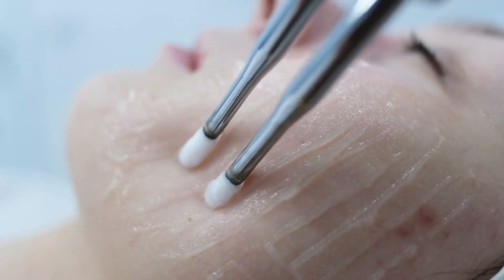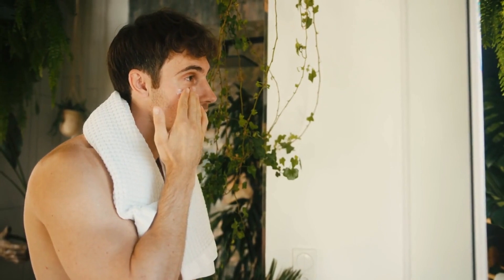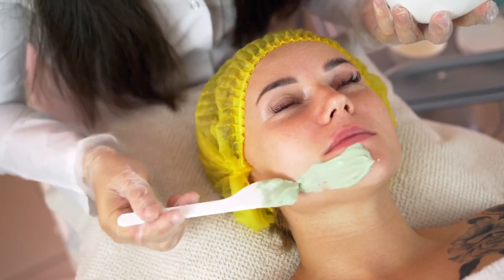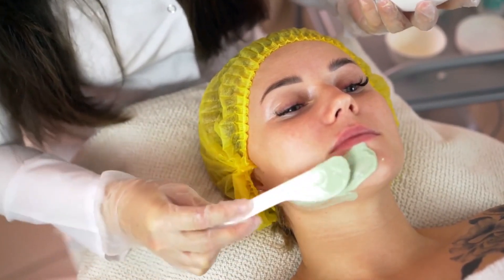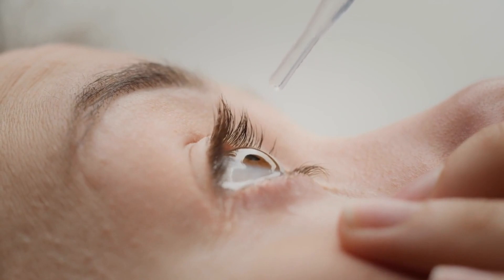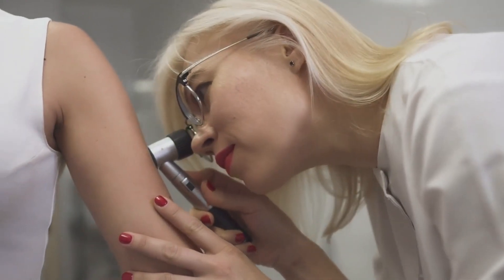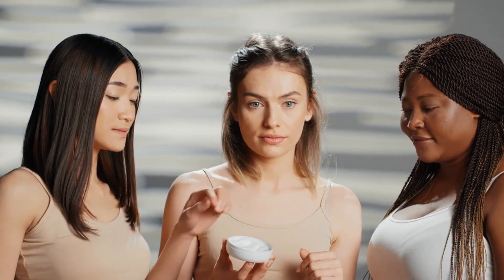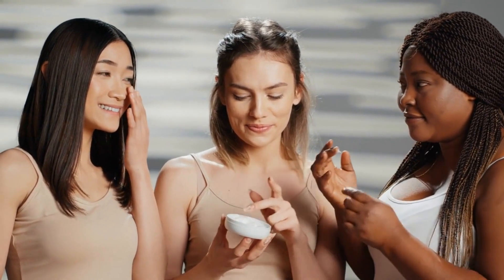Unveiling Nature's Beauty Secrets: Medicinal Plants for Radiant Skin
Whether you're an experienced gardener or just starting out on your green journey, we're here to inspire and guide you on your plant-filled adventure.

At Leafy Lab, we are dedicated to sharing our passion for all things botanical and helping you develop a deep connection with the natural world. Our channel is a vibrant hub for plant enthusiasts, offering a wealth of knowledge, practical tips, and creative ideas that will transform your living spaces into lush green havens.

Join us as we delve into the fascinating world of plants, exploring a wide range of topics from indoor gardening and plant care to sustainable gardening practices and beyond. Our carefully curated content is designed to cater to all levels of expertise, making plant care accessible and enjoyable for everyone.

Through our engaging videos, we provide step-by-step tutorials, in-depth plant profiles, and expert advice that will empower you to cultivate thriving greenery in your home, office, or garden. From selecting the right plants for different environments to troubleshooting common issues, we're here to support you every step of the way.

But our mission extends beyond just growing plants. We believe that plants have the ability to improve our well-being, create a sense of tranquility, and foster a deeper connection with nature. Discover how plants can enhance your mental and physical health, improve air quality, and bring a touch of natural beauty to your everyday life.

Whether you're seeking inspiration for unique plant arrangements, looking for creative DIY projects, or simply wanting to immerse yourself in the wonders of the botanical world, our channel is your go-to resource.

So, grab your gardening tools, let your curiosity bloom, and get ready to cultivate your own slice of plant paradise. Welcome to [Channel Name], where we believe that by nurturing plants, we can cultivate a more vibrant, harmonious, and enriching life.